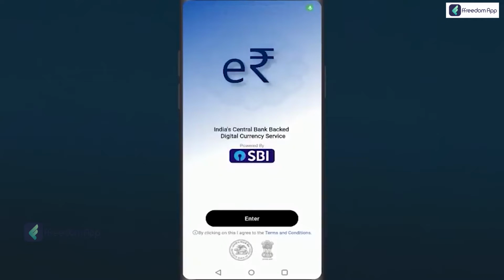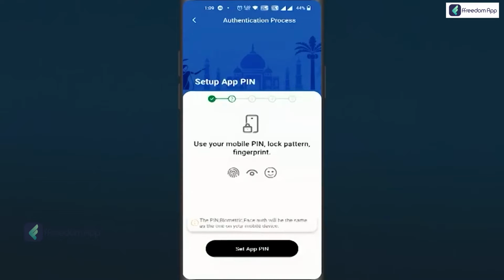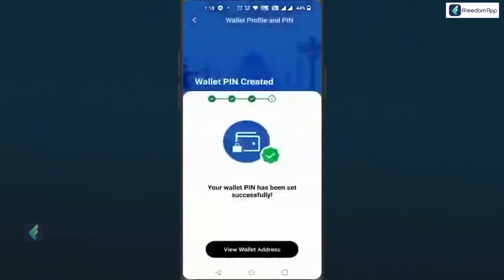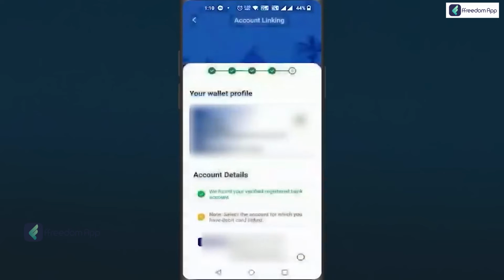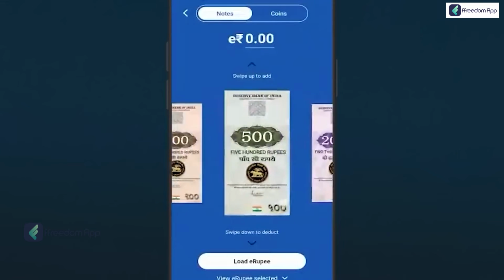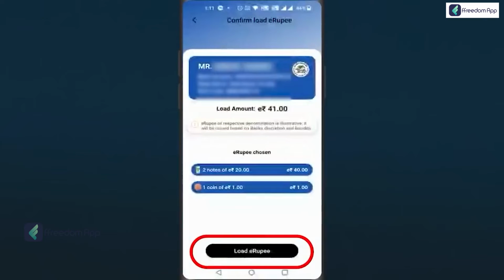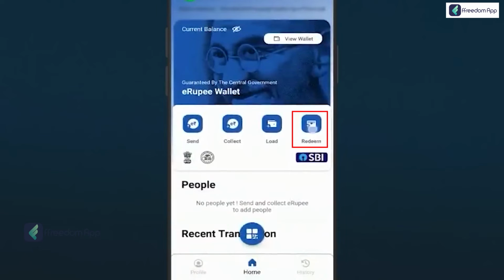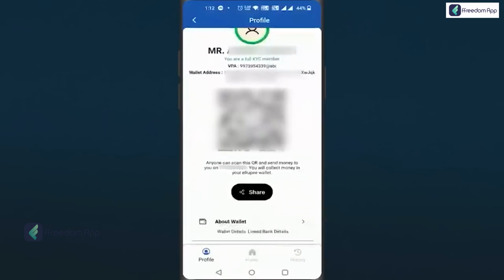How to Use Digital Currency e-RUPI | Detailed information About e-RUPI | Sana Ram